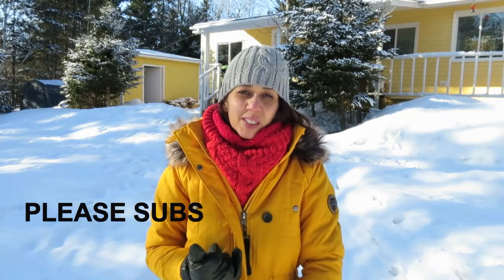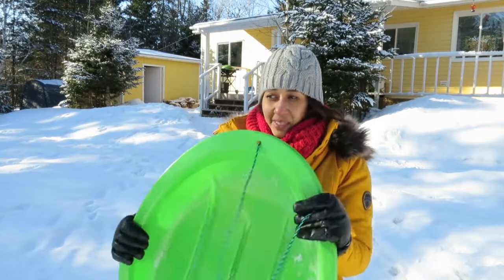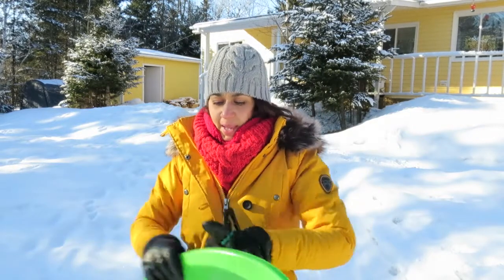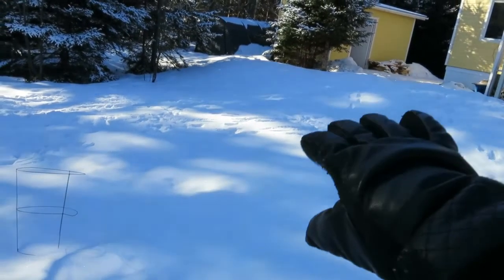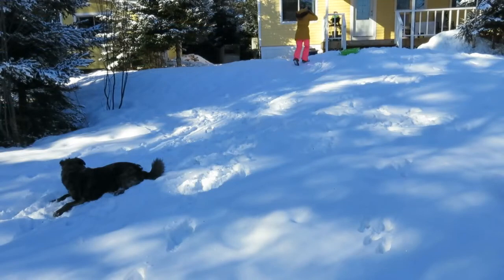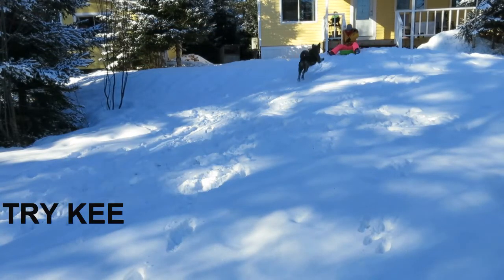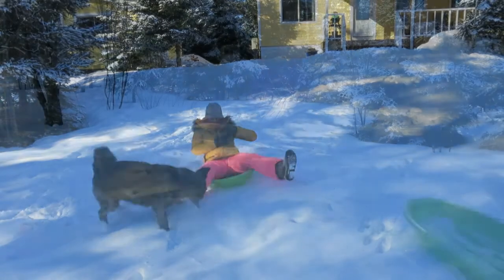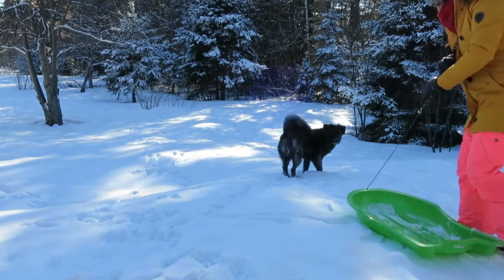HOW TO TOBOGGAN ON THE SNOW/ FOR BEGINNERS/ PRINCE EDWARD ISLAND/ TOBOGGANING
Hi guys, today I will show you how toboggan. I love sliding on the snow. I have so much fun. I hope you like my video.